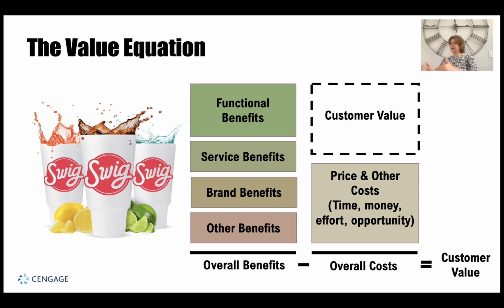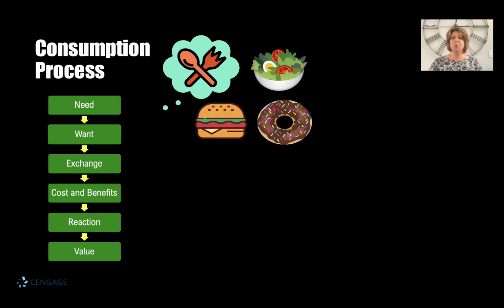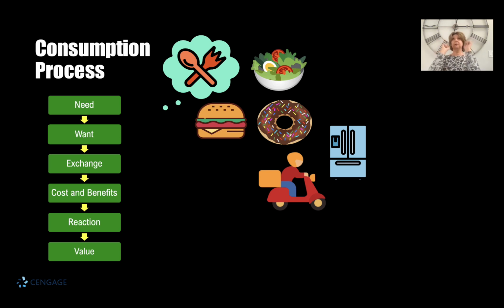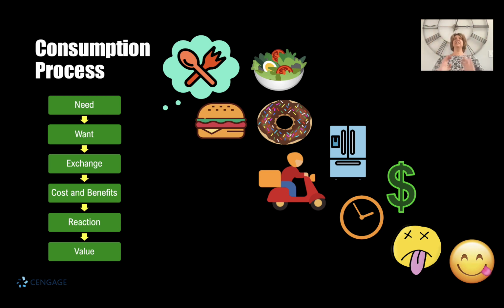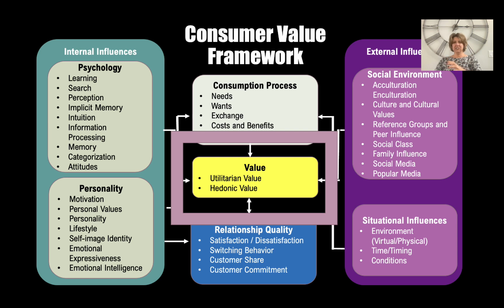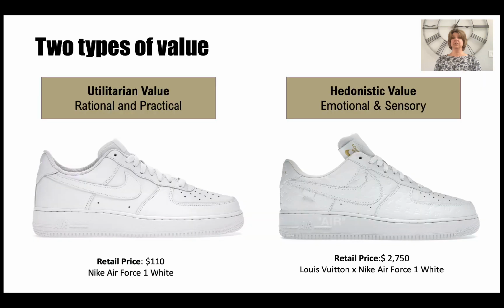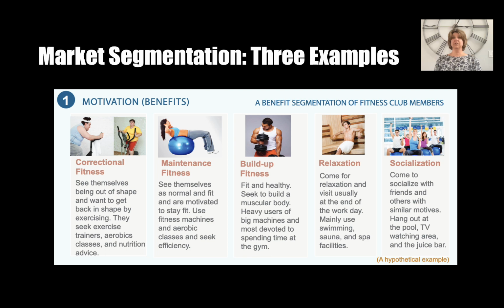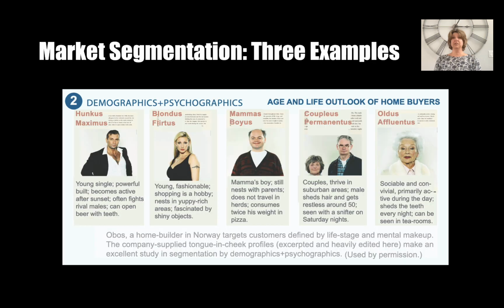Creating Consumer Value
Understanding how value is determined by consumers is essential to creating an effective marketing strategy. Dr. Kristy Grayson discusses the Consumer Behavior Value Framework and how it is useful in understanding all of the attributes that impact how people make decisions.

Dr. Grayson is a marketing professor at Utah Tech University, marketing consultant and owner of toastog.com, an apparel brand.